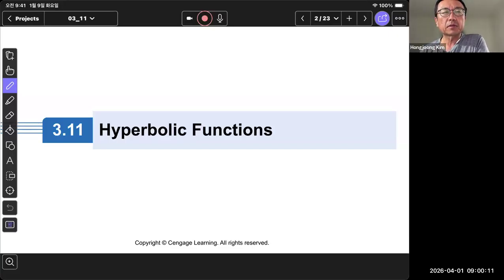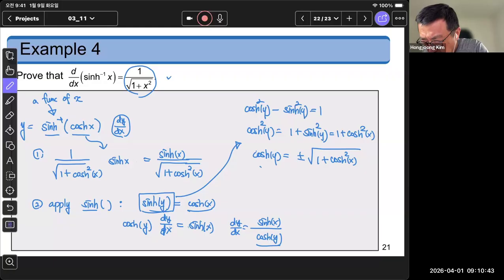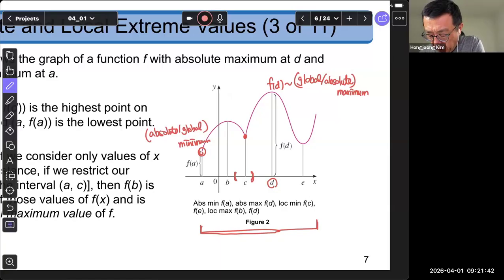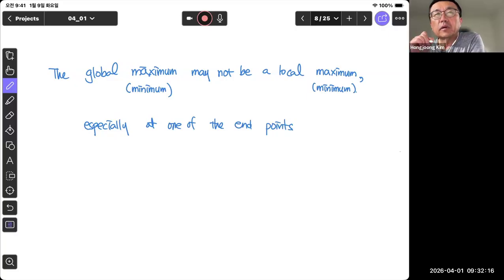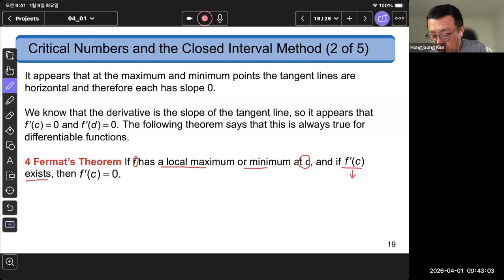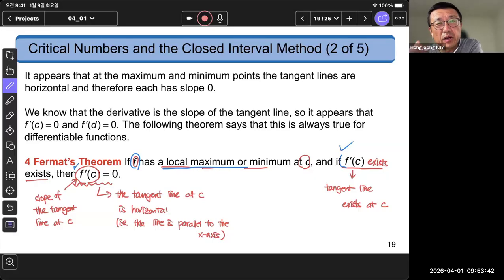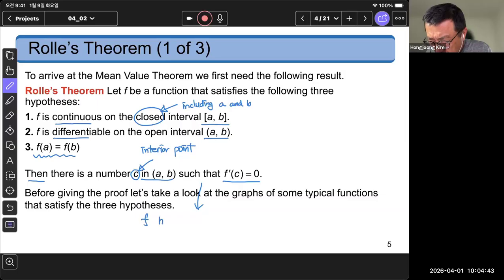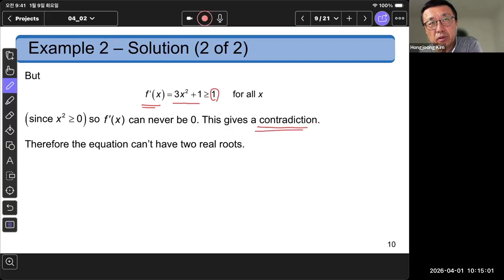Calculus 2026 Spring 4.1